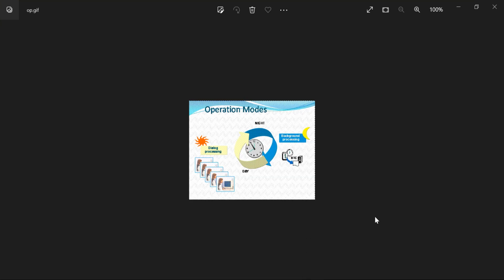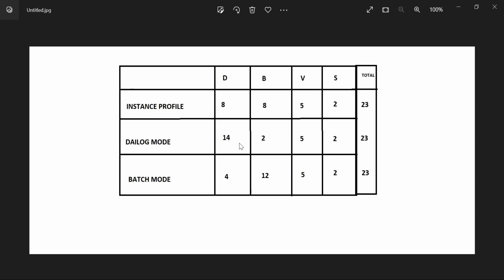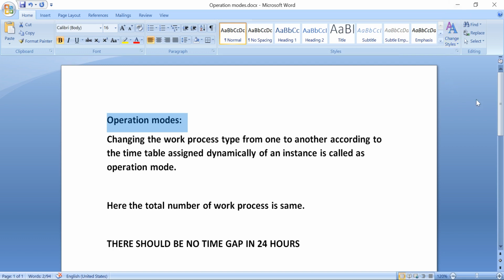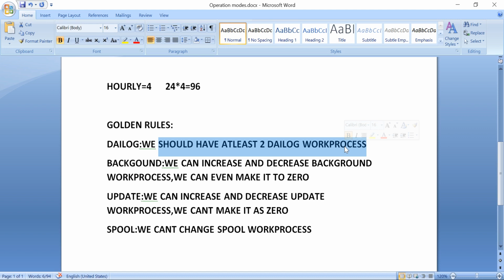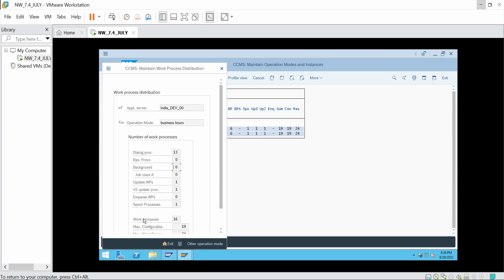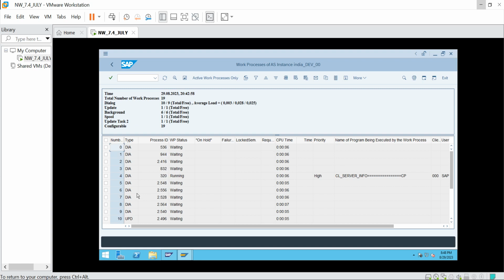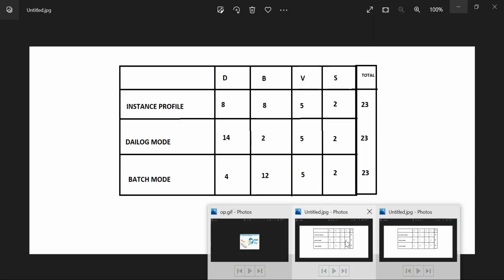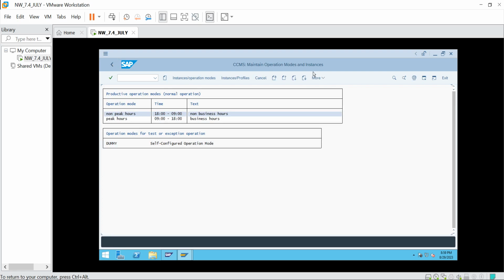SAP BASIS -- OPERATION MODES